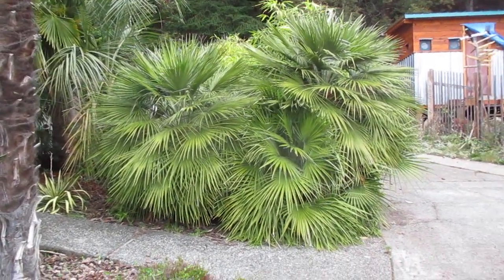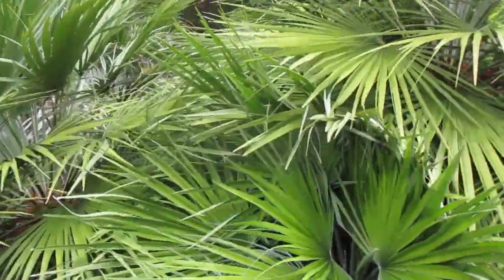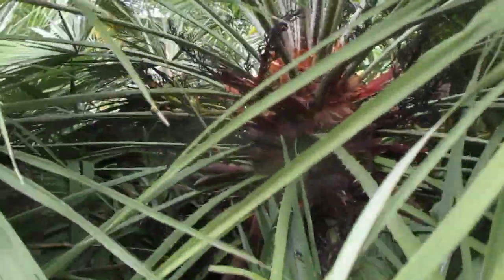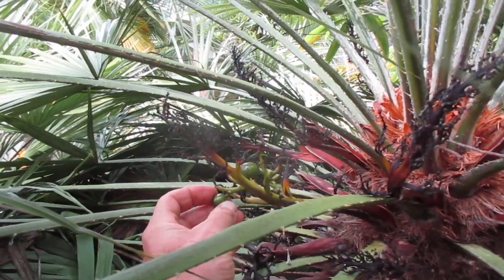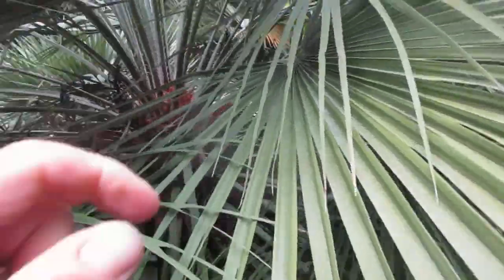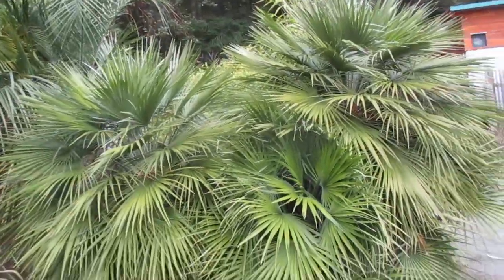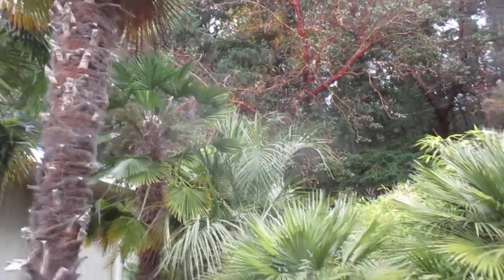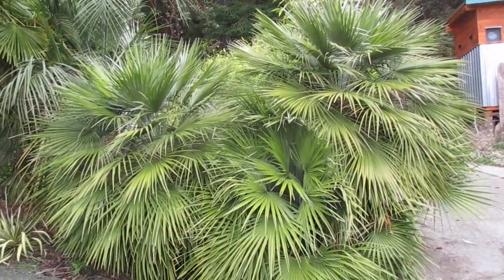Chamaerops humilis Palm grow well on the Gulf Islands of Canada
Chamaerops is a genus of flowering plants in the family Arecaceae. The only currently fully accepted species is Chamaerops humilis, variously called European fan palm or the Mediterranean dwarf palm. It is one of the most cold-hardy palms and is used in landscaping in temperate climates.